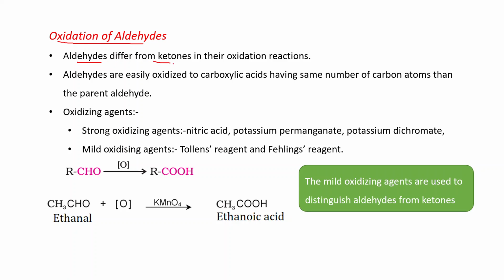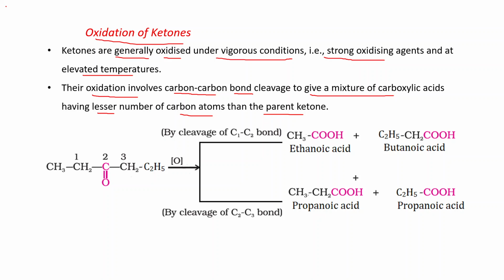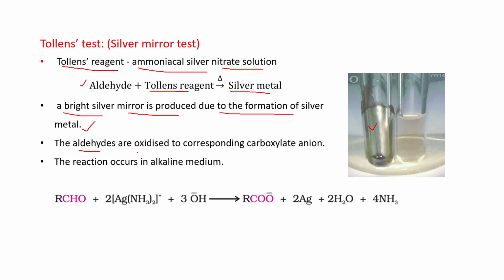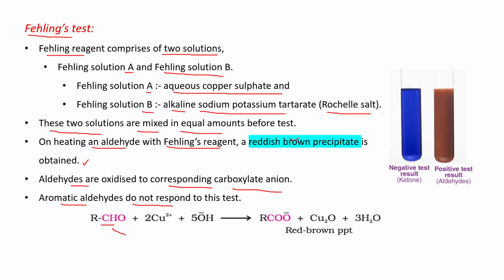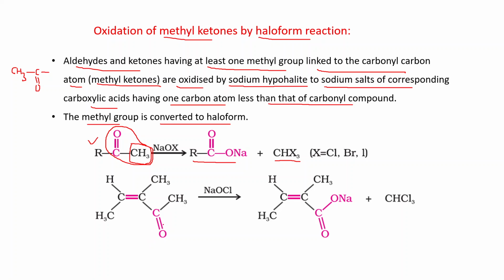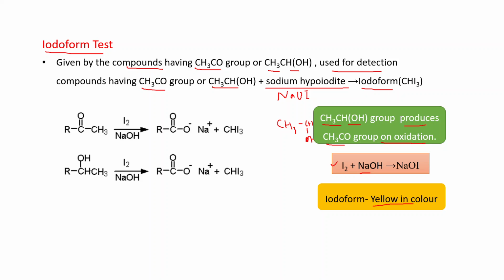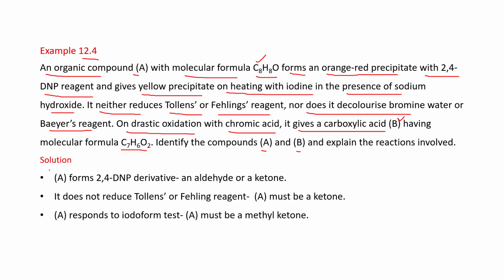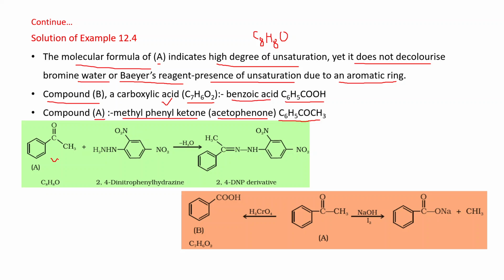Chemistry 12 Chapter 12 Oxidation of Aldehydes & Ketones ,Tollens’ and Fehling’s test, Iodoform Test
Oxidation of Ketones
Tollens’ test: (Silver mirror test)
Fehling’s test
Oxidation of methyl ketones by haloform reaction
Iodoform Test
Example 12.4